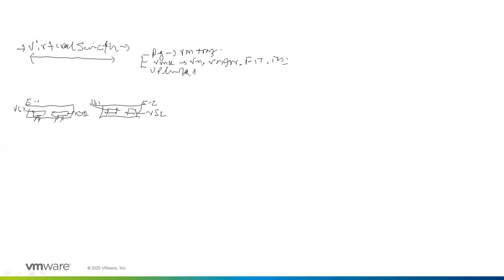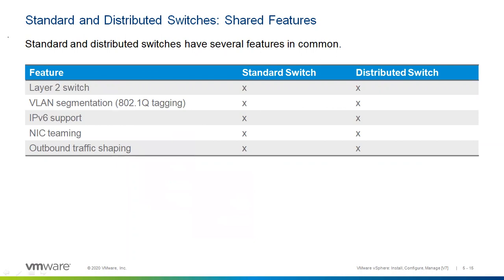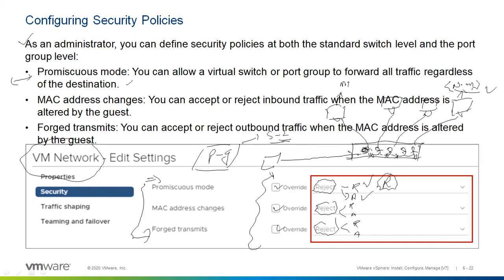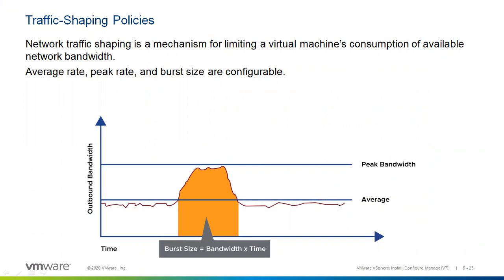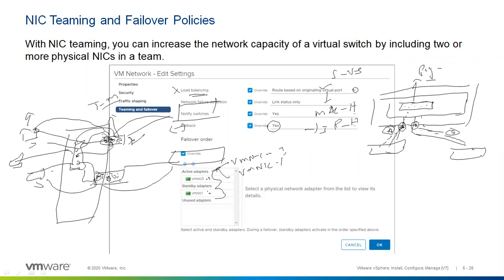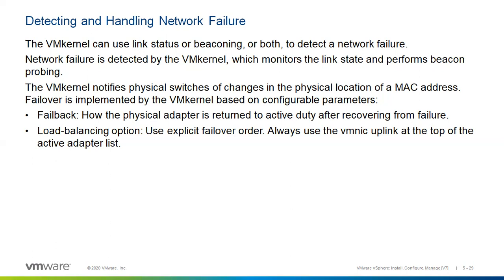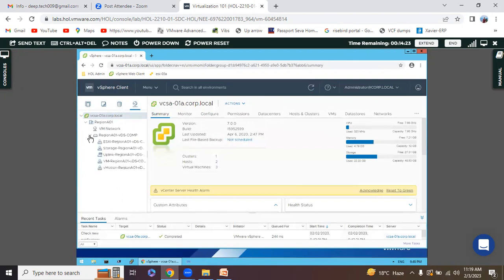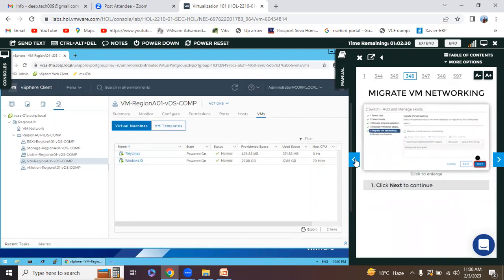Module 5 VMware Networking theory P2